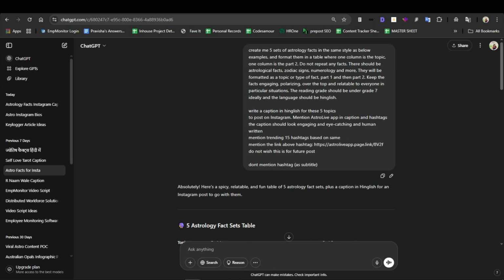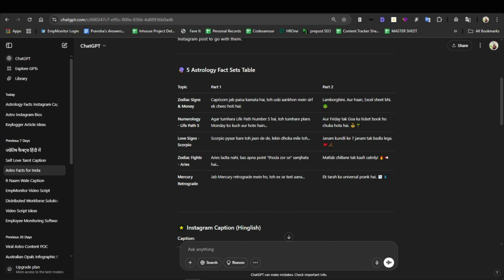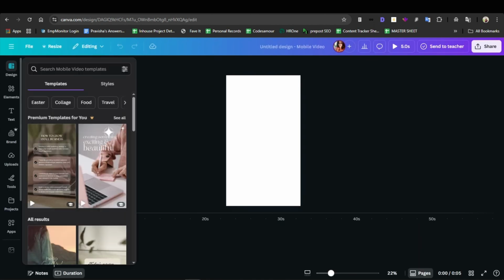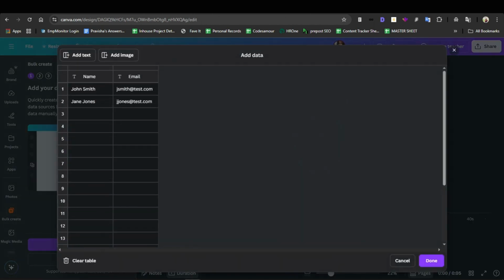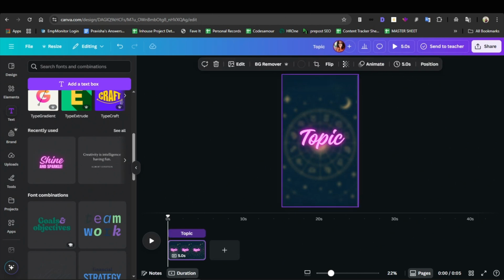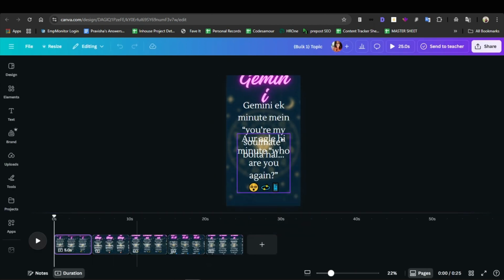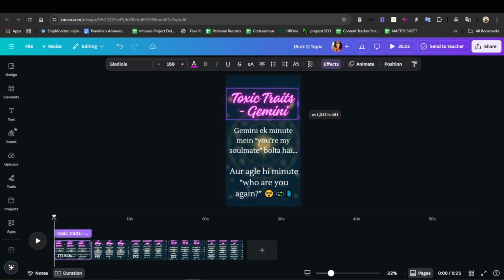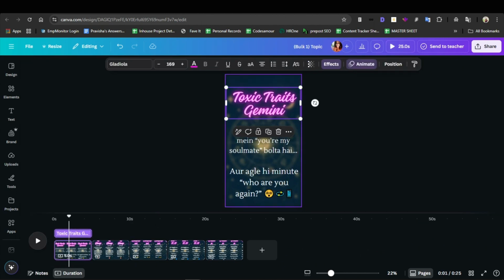Create Reels In Bulk Using Canva & ChatGPT (Fast & Easy)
In this video, you’ll learn how to create bulk Instagram reels using Canva and ChatGPT in just a few minutes! 🚀

You’ll get a walk-through on how to use ChatGPT to generate content ideas, like astrology facts, zodiac signs, or gemstones, and then show you how to import that data into Canva using the Bulk Create feature.

You'll also see how to:
Choose an aesthetic reel background in Canva
Connect text placeholders to your bulk data
Automatically generate multiple reels
Add animations, effects, and music to make them pop 🎬

This method saves a ton of time and is perfect for content creators, marketers, or anyone managing social media!